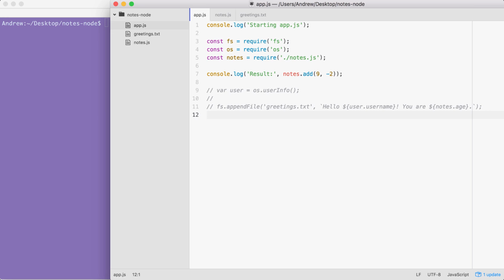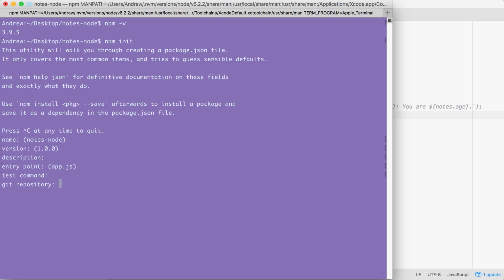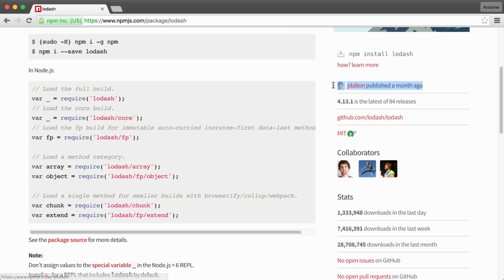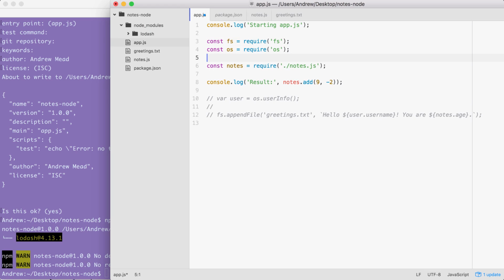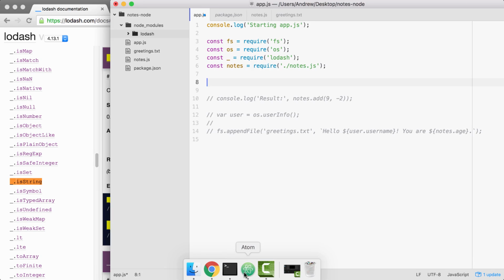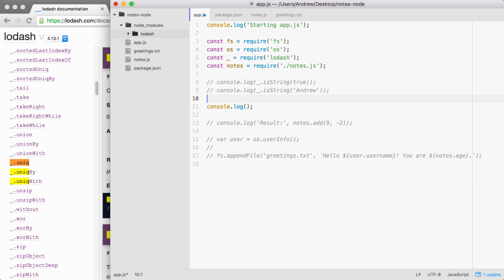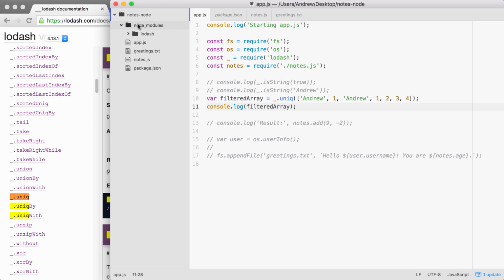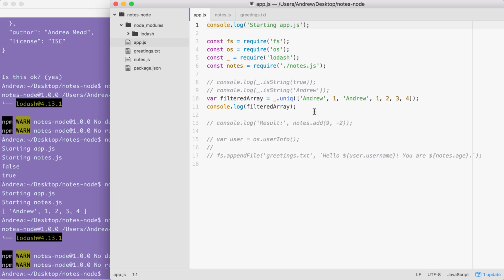Node.js Developer Course: Fundamentals Using 3rd Party Modules